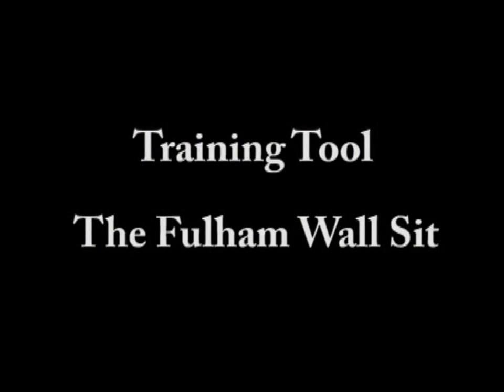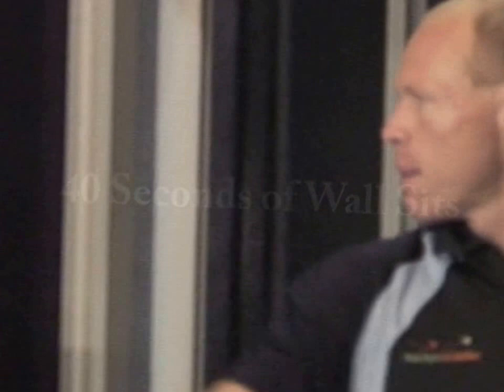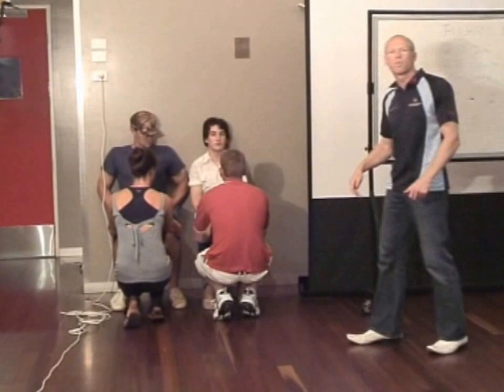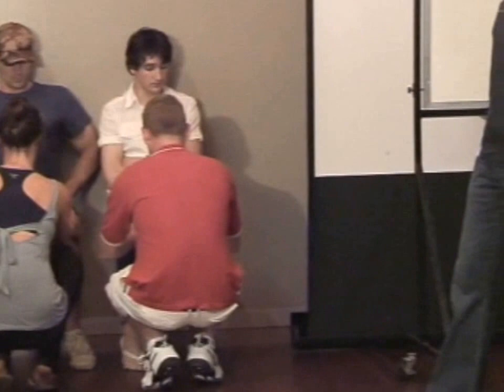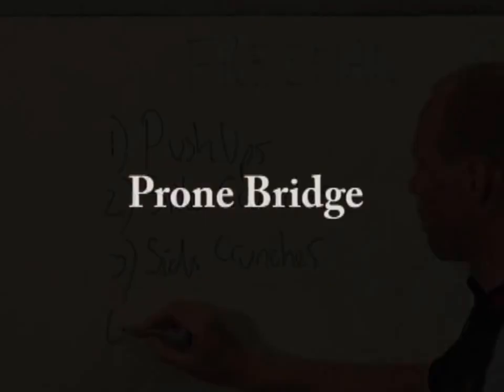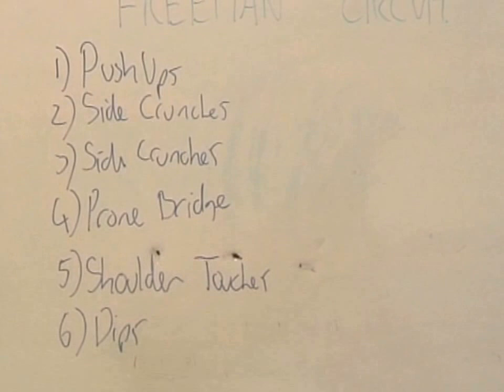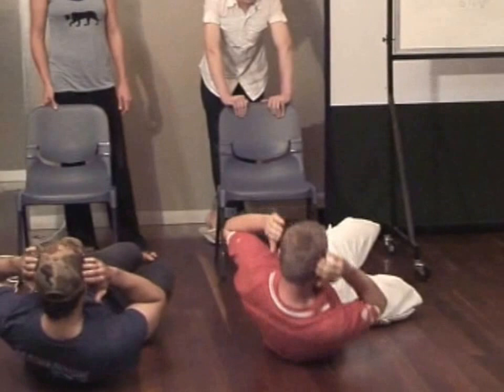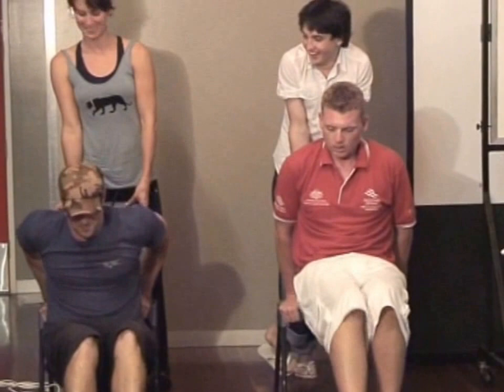Chris Weier - Exercise Physiologist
RLCM Coachtalk